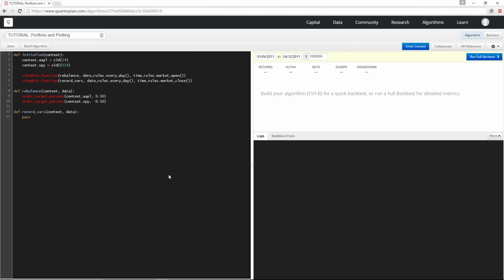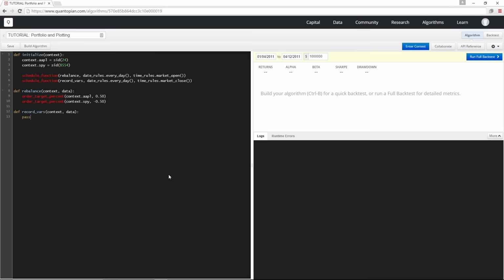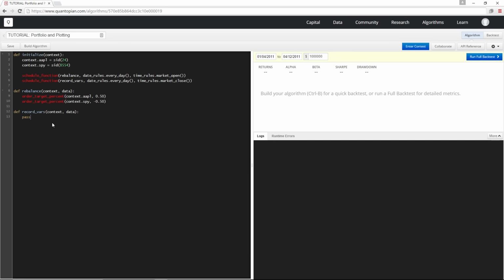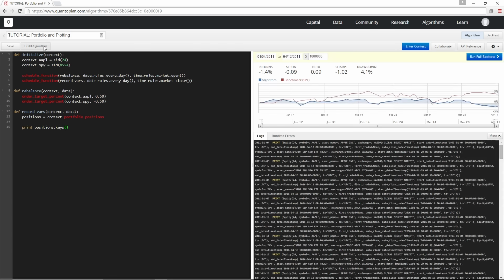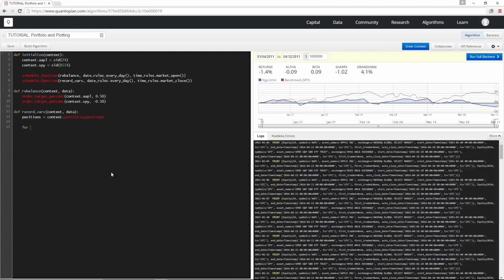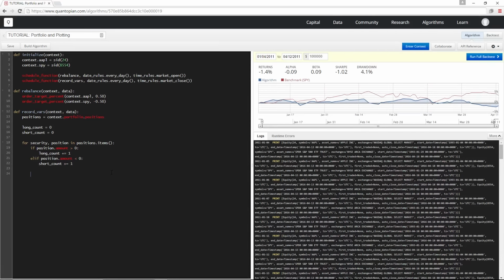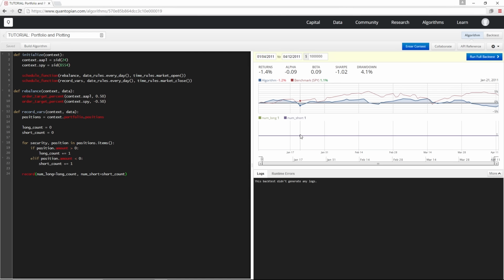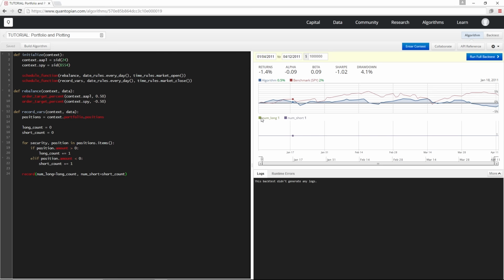Getting Started Lesson 8: Your Portfolio and Plotting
Learn how to access the state of your current portfolio as well as how to record and plot important variables in your algorithm.